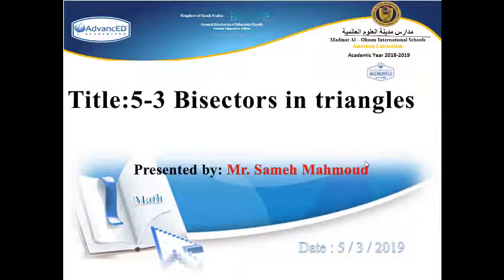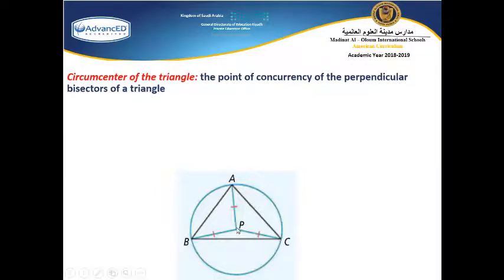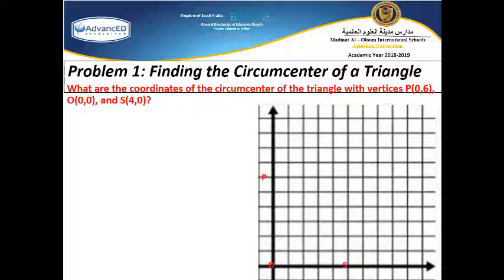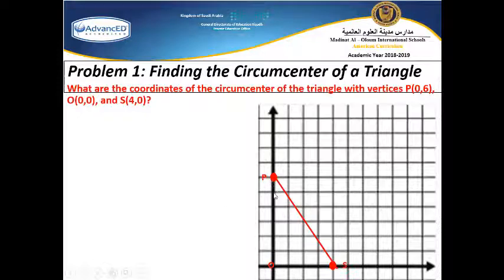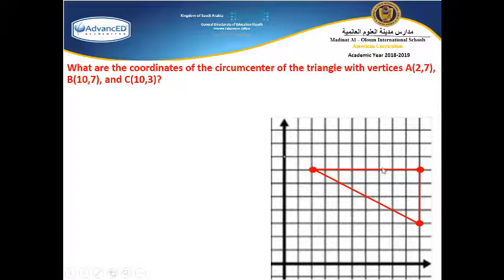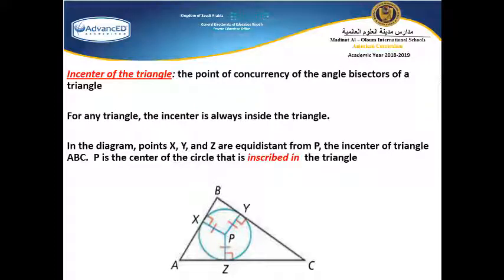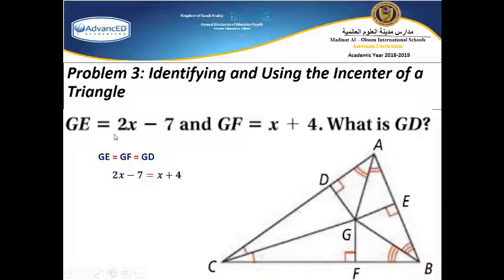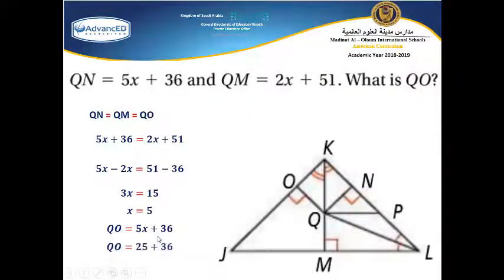5-3 Bisectors in triangles